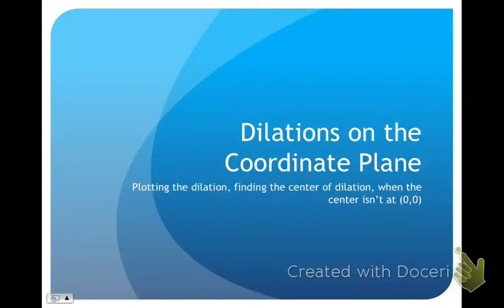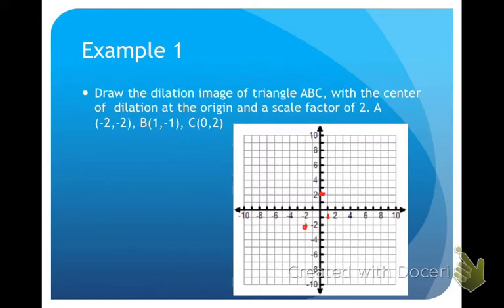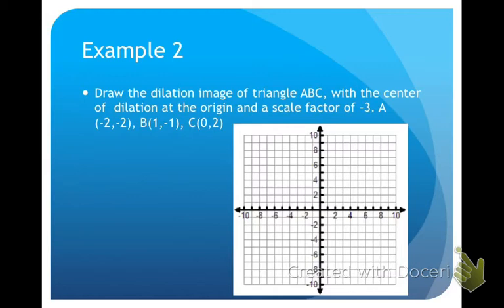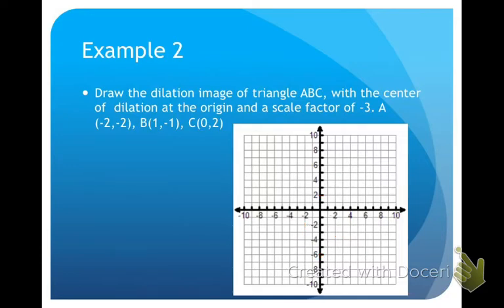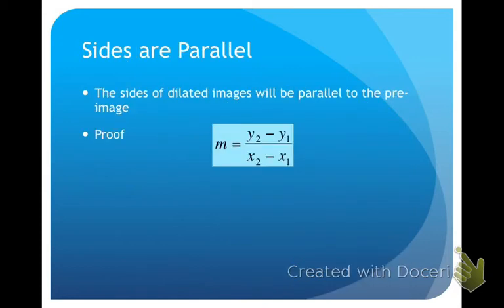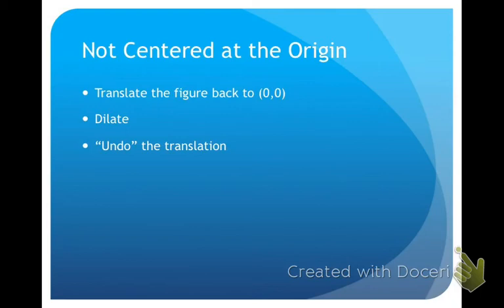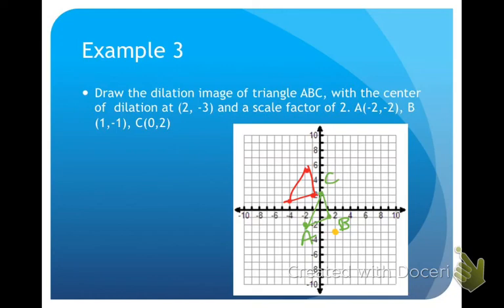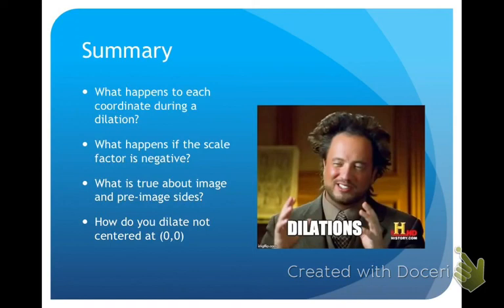Dilations on the Coordinate Plane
Effects on coordinates, negative and fraction scale factors, not centered at (0,0)